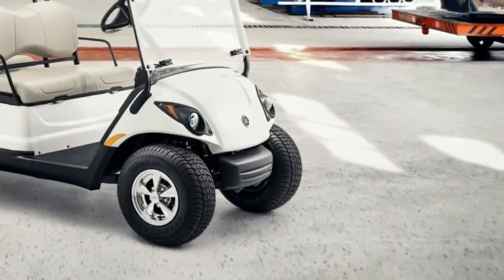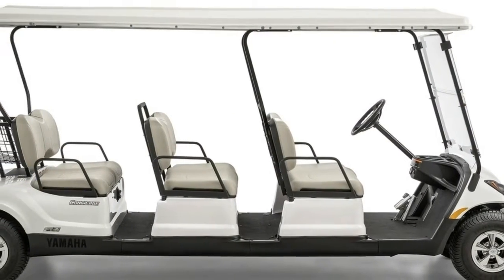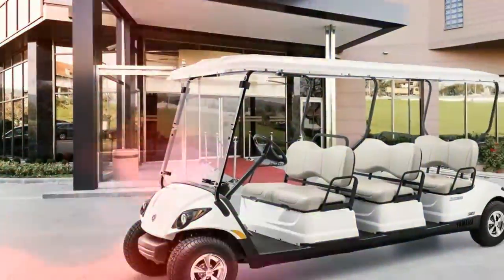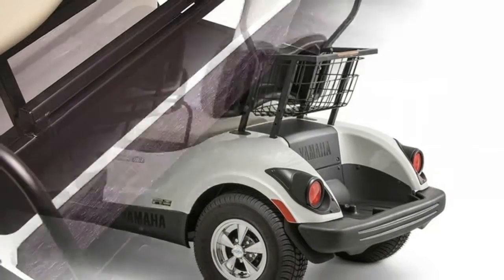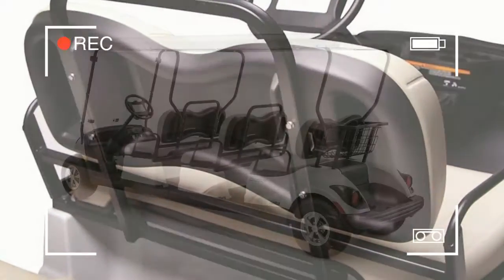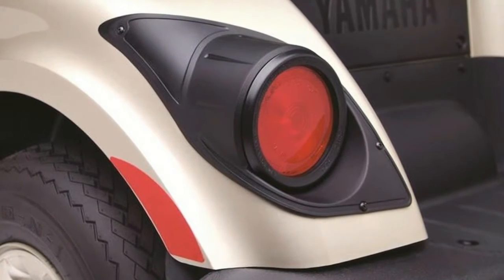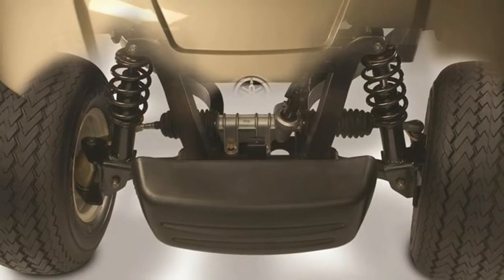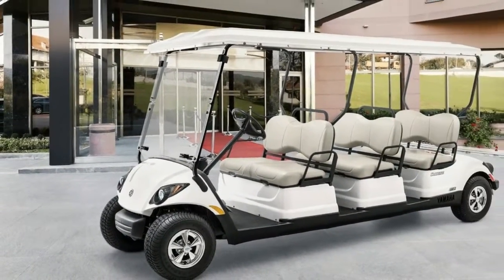Look This, 2016 Yamaha Golf Cars Concierge 6A Passenger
When it comes to moving people safely and efficiently around a resort, sporting venue or outdoor event, the Concierge leads the way in terms of comfort, performance and style. Every feature on this local transport vehicle is designed to make your customers' visit even more enjoyable. The low body ensures that clients can get in and out with ease,
while the luxurious sculpted seats offer generous legroom for a first class ride.
With its low emissions and quiet operation, the first-inclass EFI 4-stroke engine gives plenty of power to move 6
people at a brisk speed - and with its headlights and tail lights, this efficient people mover is ideal for use around the clock.
Everything about this luxurious 6-seat transport vehicle is designed to ensure that your customers can enjoy a smooth,
convenient and safe journey, right from the pick up point through to the drop off. The low-emission EFI 4-stroke engine powers your guests quietly and efficiently to their destination - while the extra wide sculpted seats with extra long legroom ensure first class comfort on every journey.